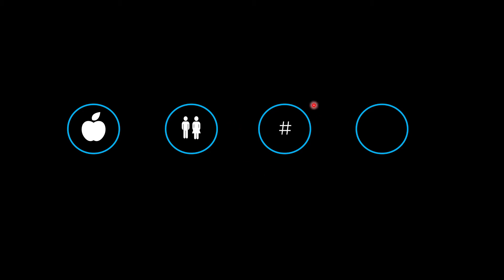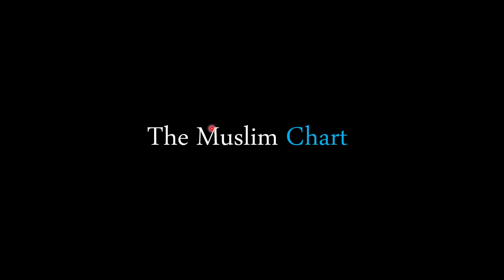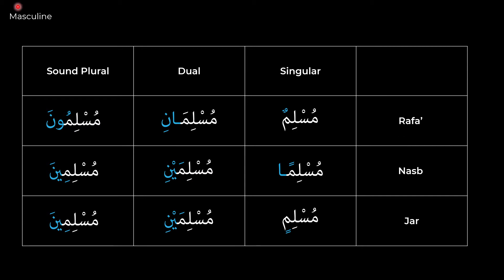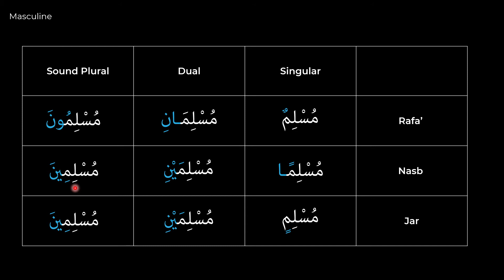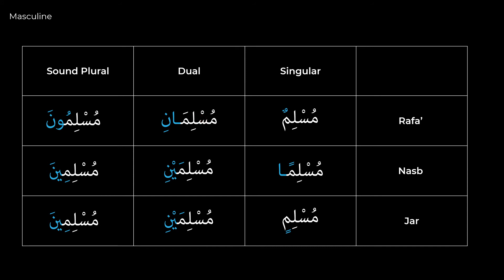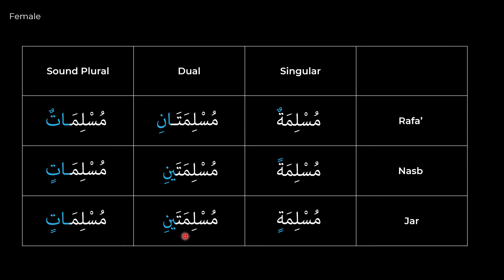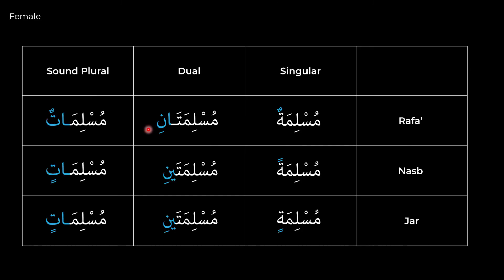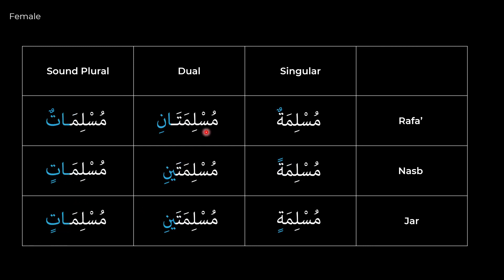Arabic in Ten 08: Noun Property Status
A quick overview of the status of a noun.